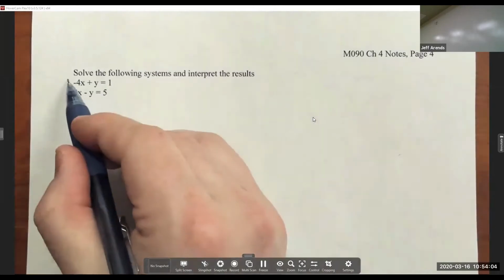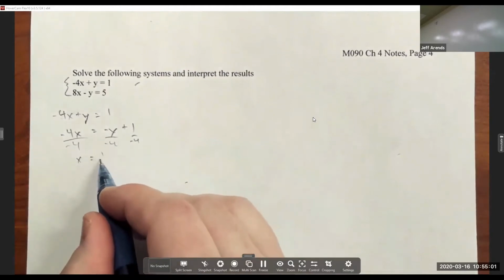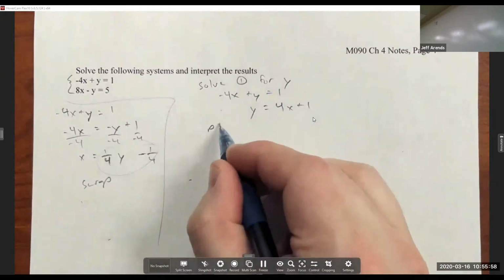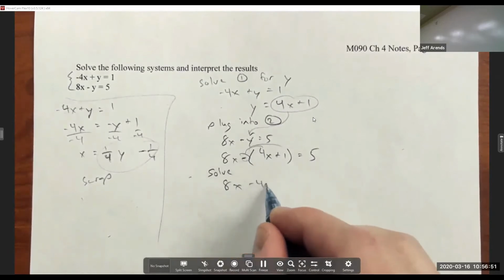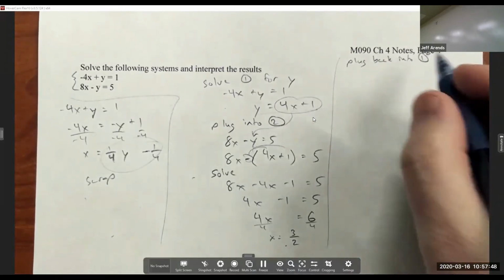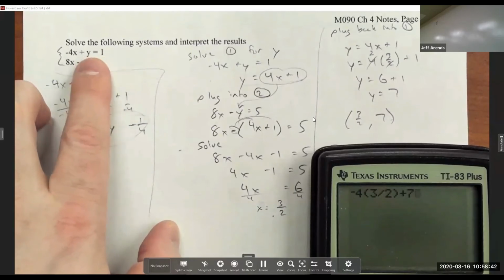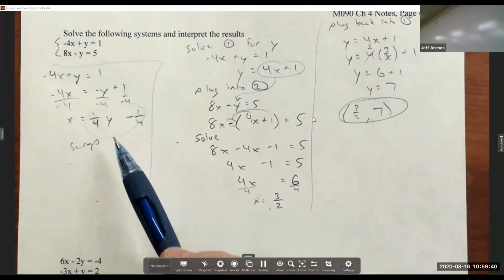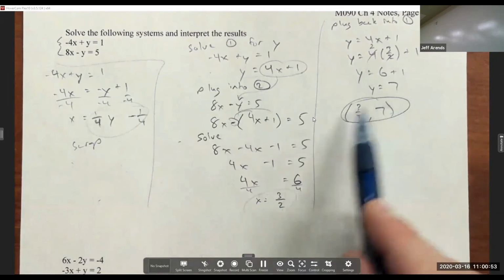Solving Using Substitution - Example 3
Solve -4x + y = 1, 8x - y = 5 using substitution